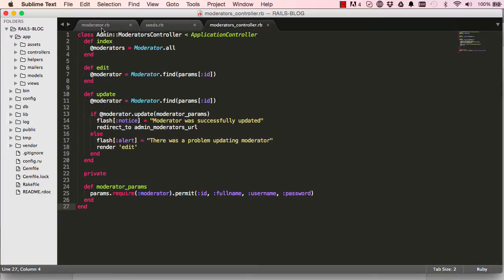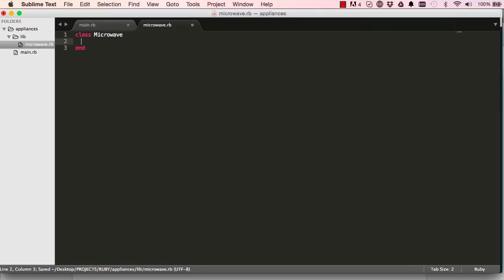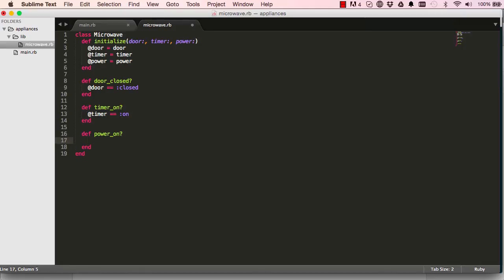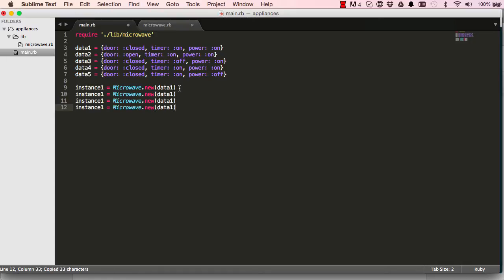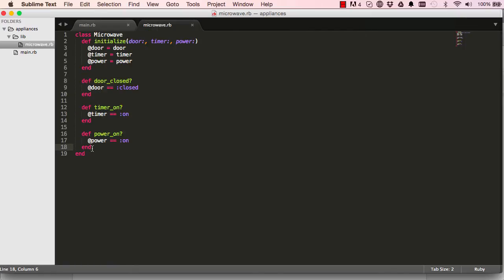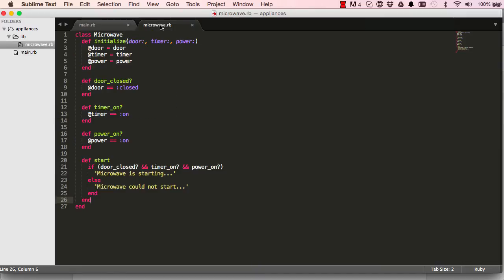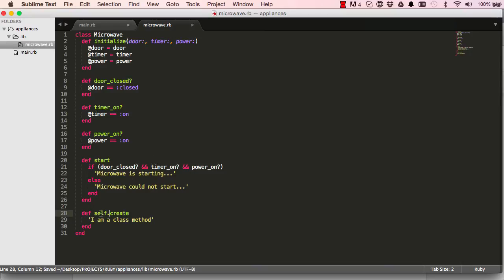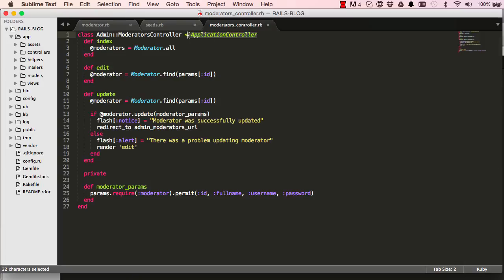Learn Ruby on Rails Tutorials for Beginners (Building Admin System) - Lesson 15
Also you are very welcome if you are from PHP, python, javascript, C#, Perl or any other programming backgroud.

make money, teach, video, video lessons, tut, rails tut, PHP, python, javascript, C#, Perl